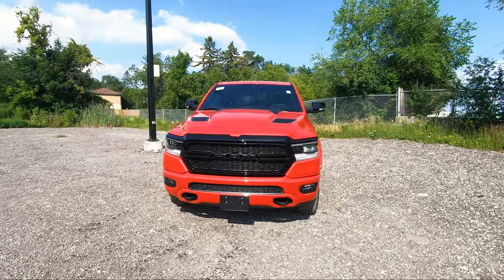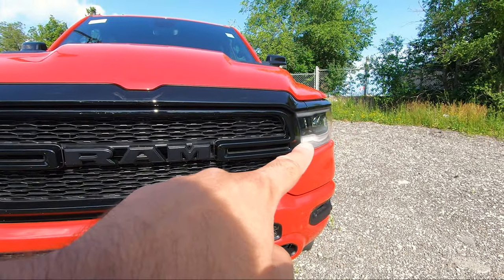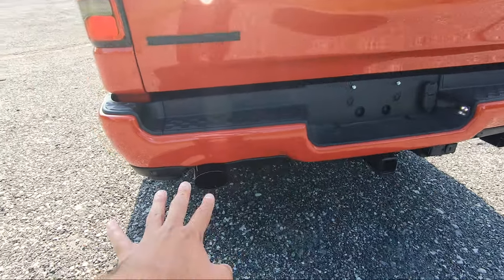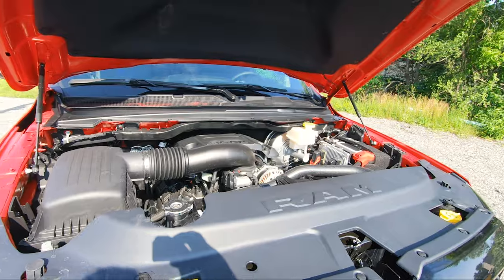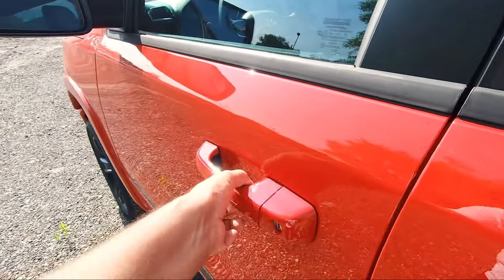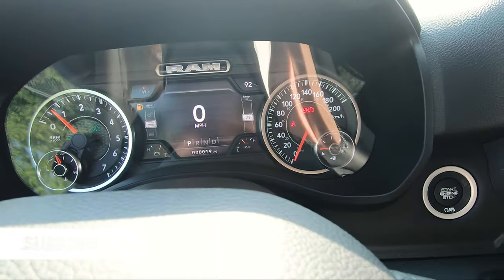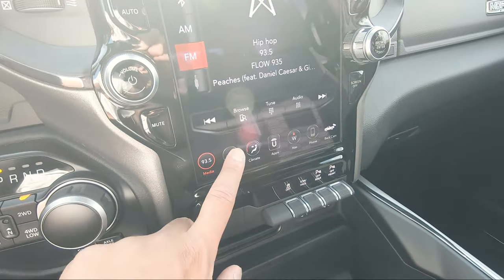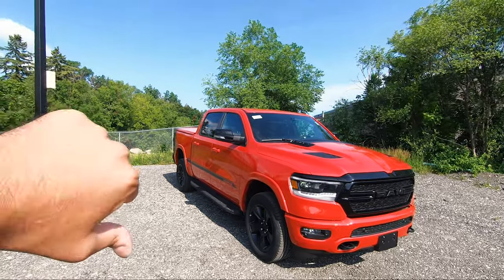MOPAR '21 RAM 1500 BIG HORN SPECIAL EDITION! *40 In Canada* More RARER Than a Ram TRX & McLaren P1!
Ram 1500 Big Horn
In this video, I will cover the truck that is most likely under the radar. It's the Mopar '21 Ram 1500 Big Horn Special Edition. There were only 250 of these made for North America and only 40 came to Canada. This is considered to be rarer than a Ram TRX and a McLaren P1. It has TONS of special touches that make it unique. Like gloss black grille surround, black exhaust tips and badges, Mopar-logo seat upholstery, Molle bags and straps, off-road-style running boards, spray-in bedliner, adjustable tie-downs, tow hooks, dual-trailer camera prep, one-piece tonneau cover, and all-weather floor mats. The package also includes a metal instrument panel badge with the truck’s build-sequence number, and an owner’s kit in a custom box. This is 200/250. The Big Horn comes in other special edition trims like the Ram 1500 Built To Serve Edition. The Ram 1500 Big Horn is one of many trims available in the 1500 lineup. You can also get a Ram 1500 Tradesman, Ram 1500 Rebel, Ram 1500 Sport, Ram 1500 Laramie, Ram 1500 Limited Longhorn, and Ram 1500 Limited.